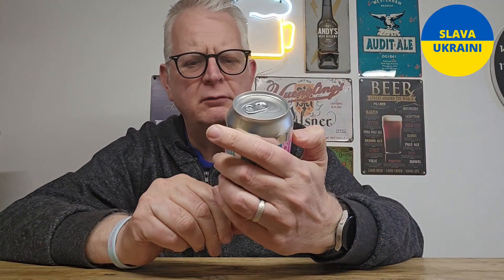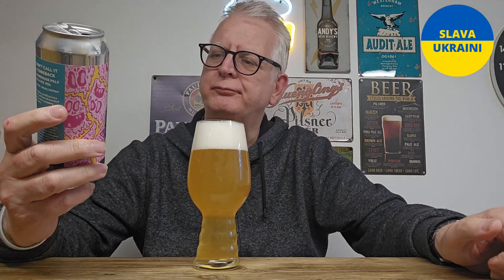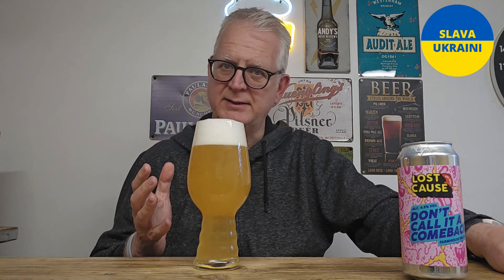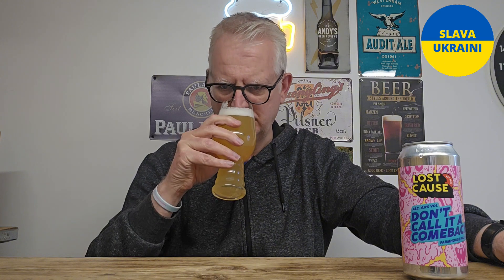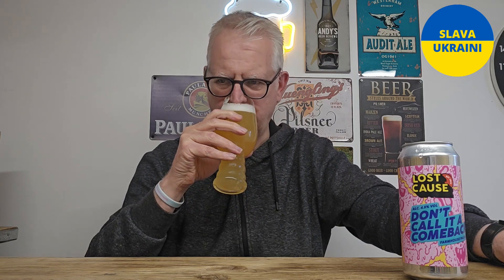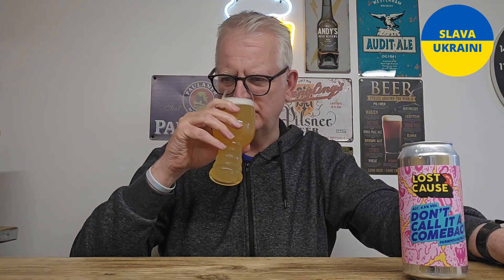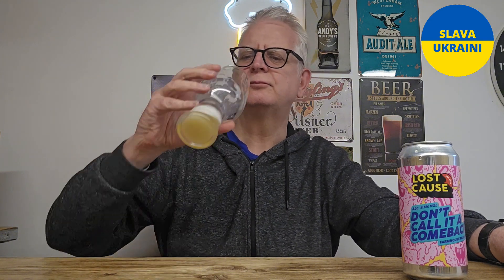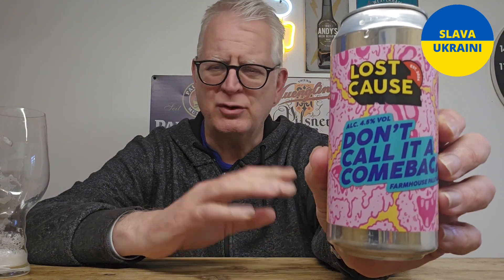Don't Call It A Comeback - Farmhouse Pale Ale - Lost Cause Brewing